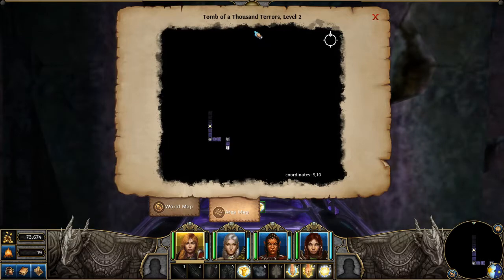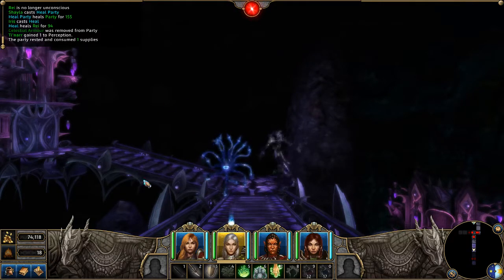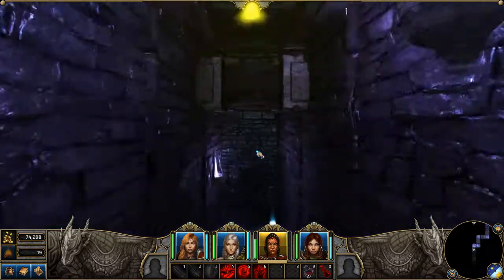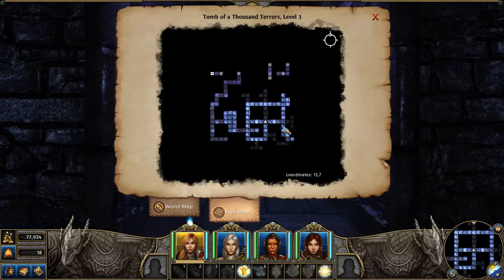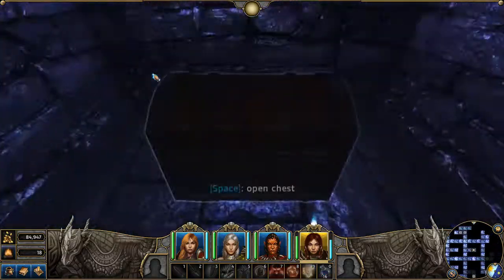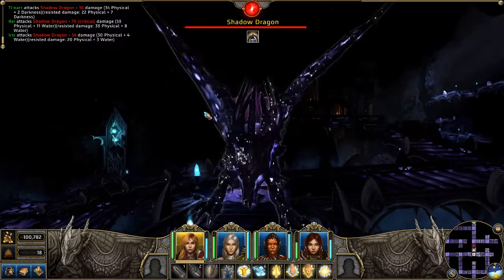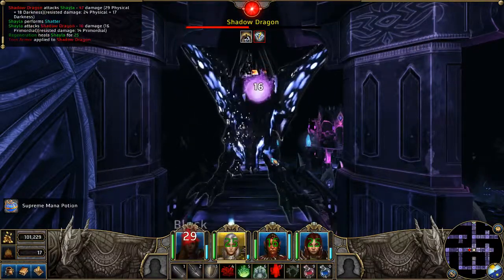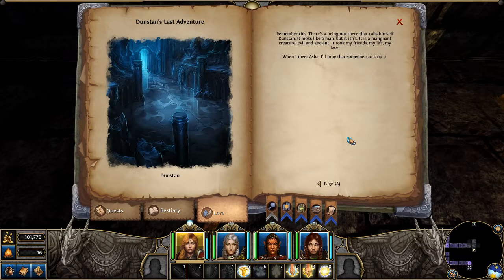Challenge Mode - Might and Magic X, Legacy - Part 35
Welcome.
Today, further into the darkness.